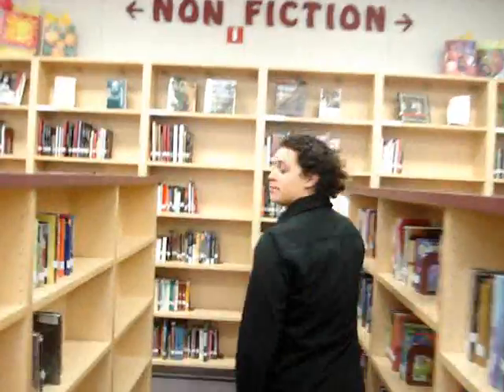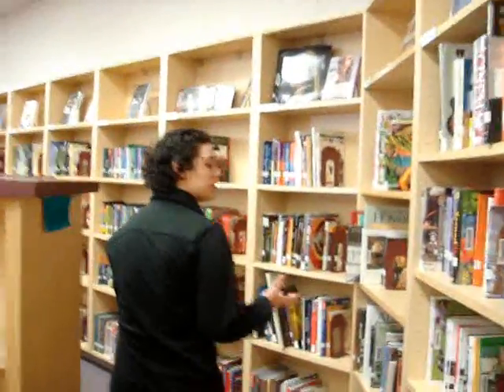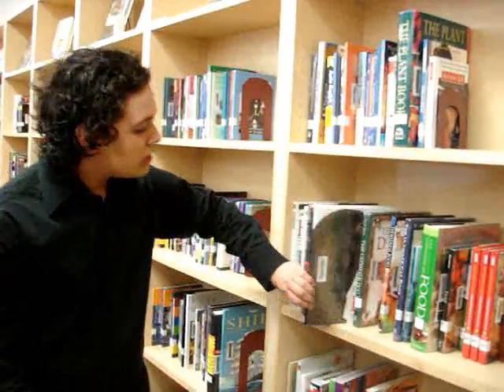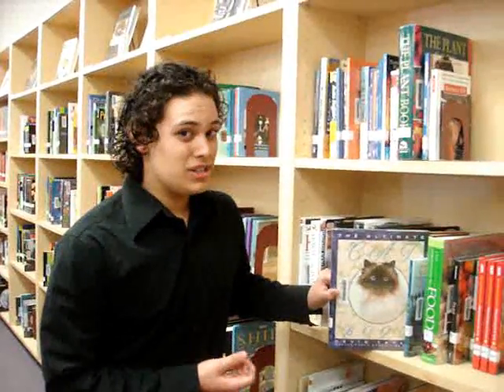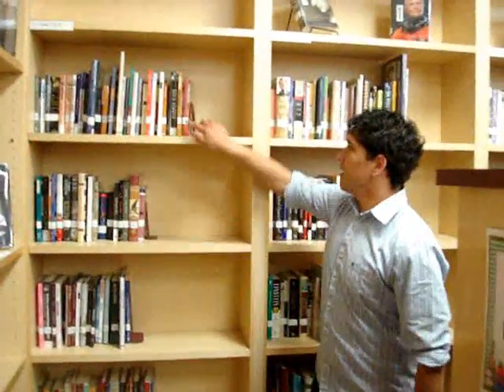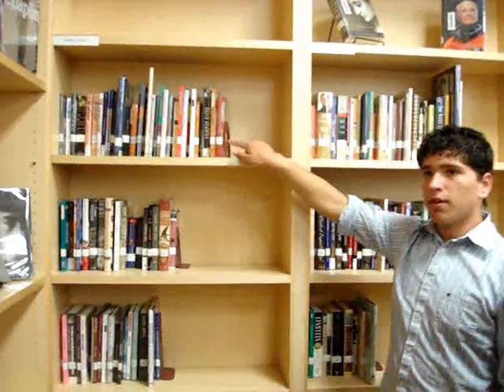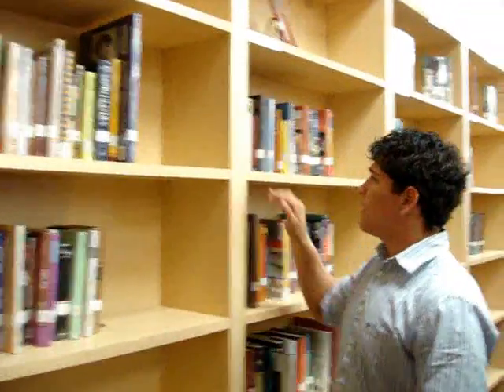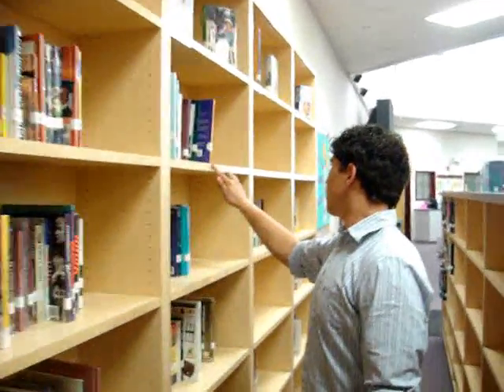Weston Ranch Library: Freshmen Orientation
A little film I made for Steffany Medina's Senior Project. Also this benefited the Weston Ranch High School Library.